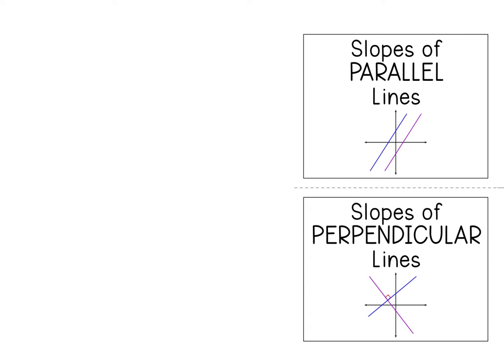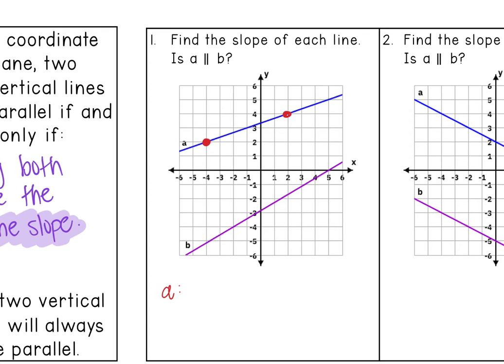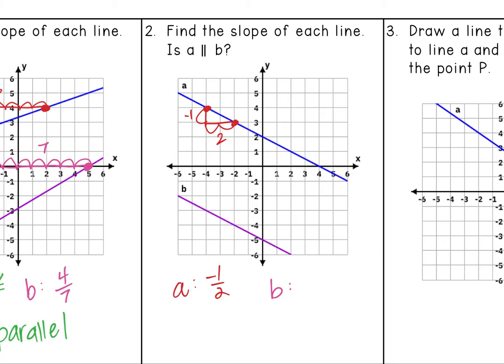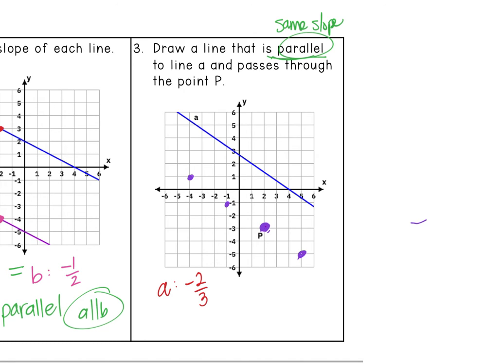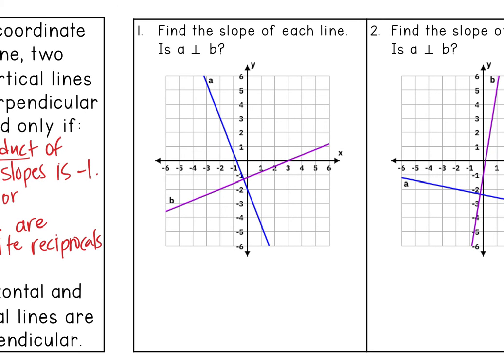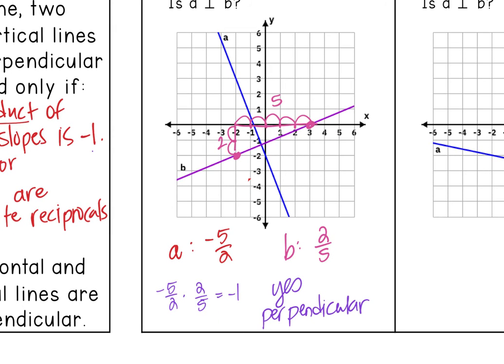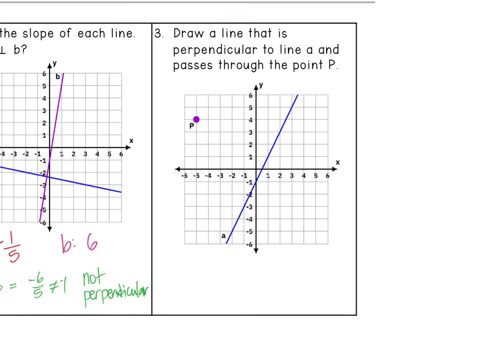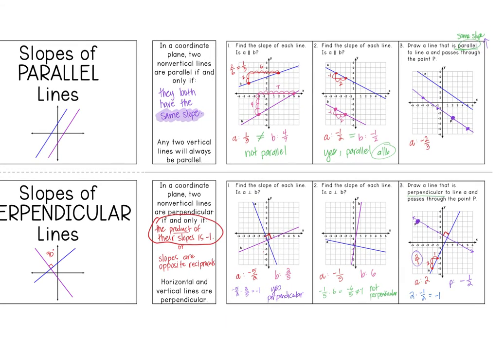Slope of Parallel and Perpendicular Lines